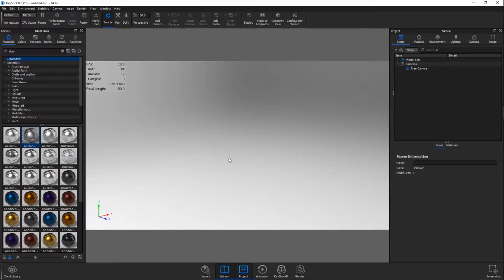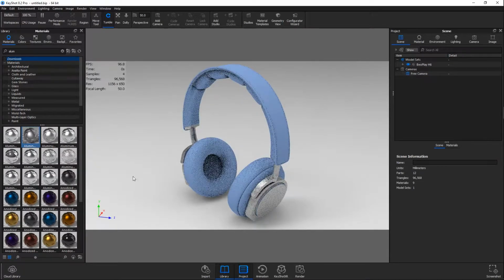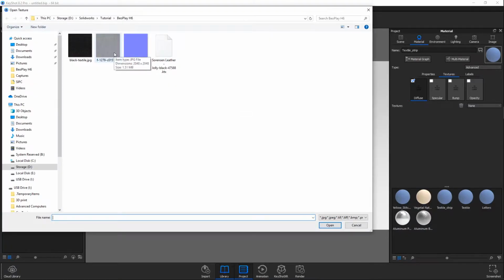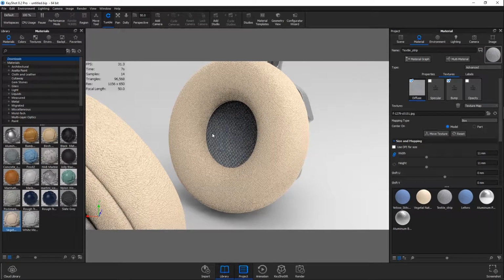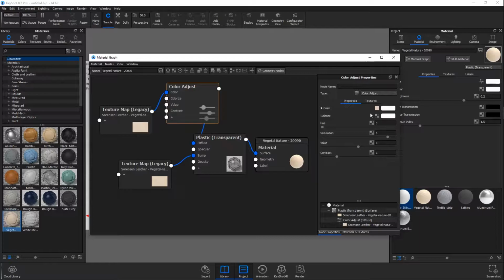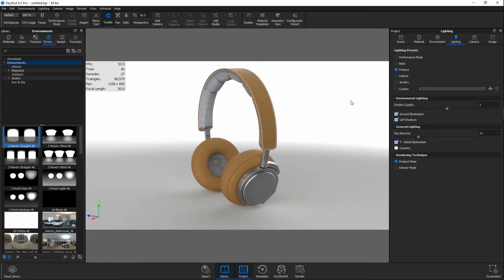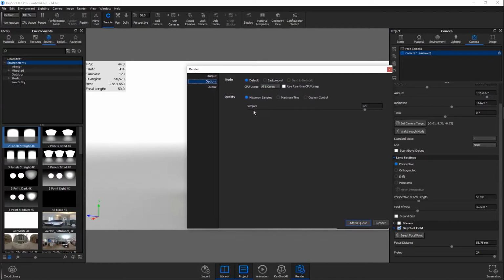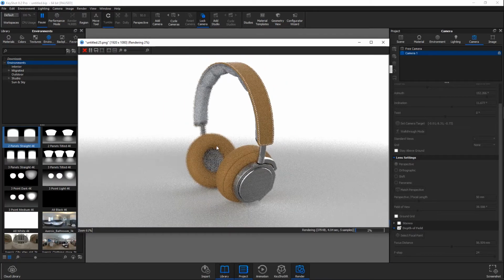Keyshot Intro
Applying, editing basic materials, and rendering tips